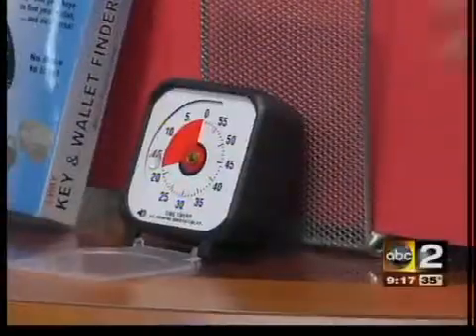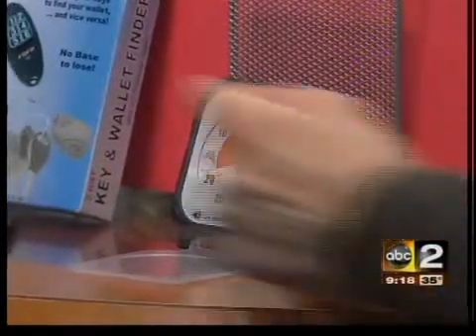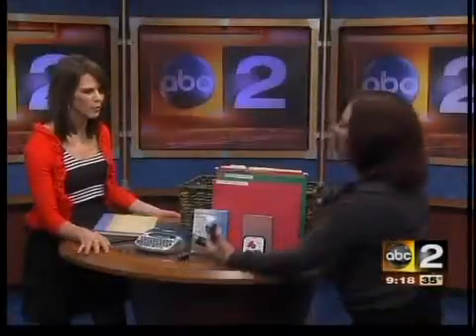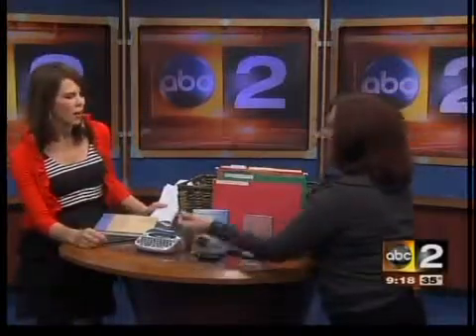Organizing Help for those with ADD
Helping those with ADD, or anyone else, get organized at home, work, etc.